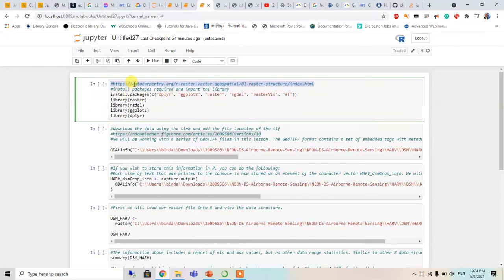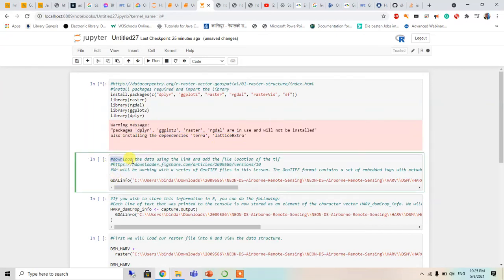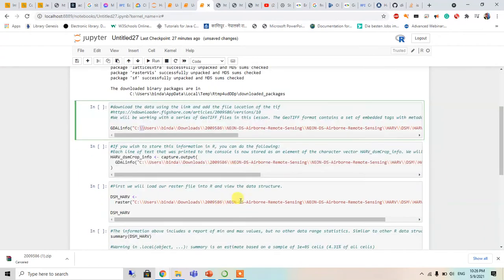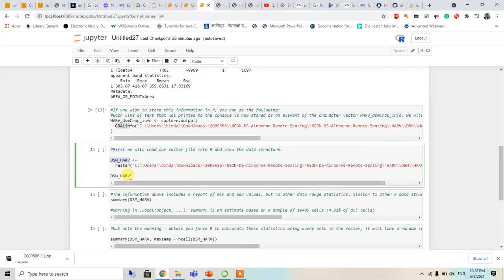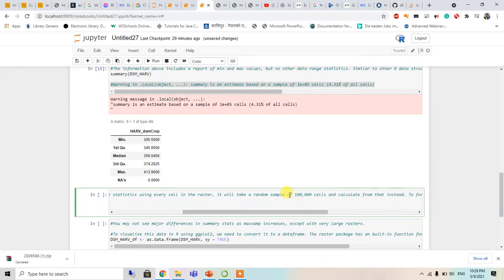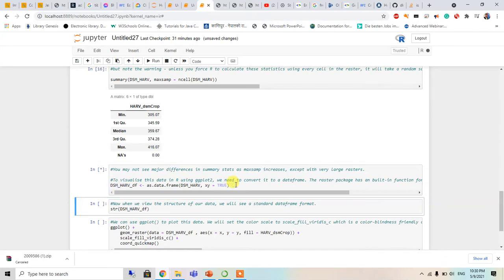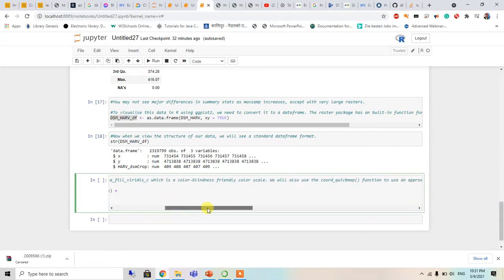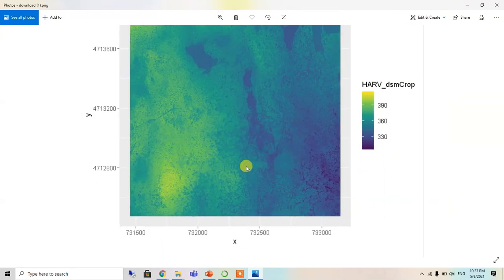Raster plot using R part-I